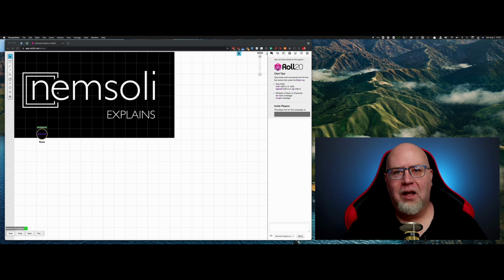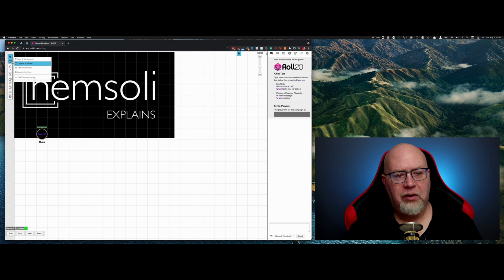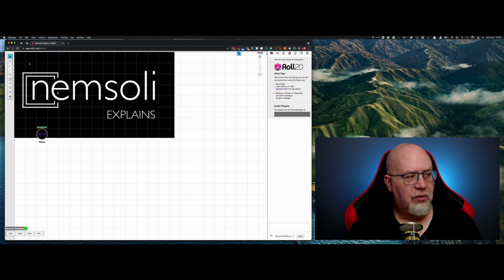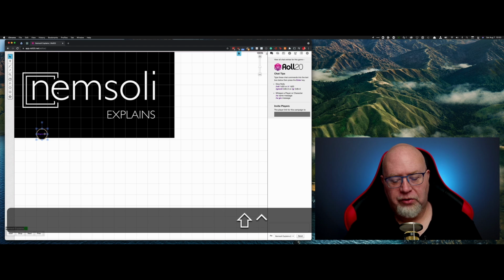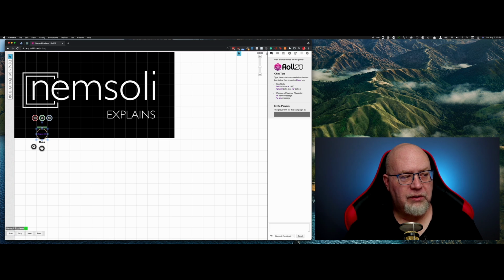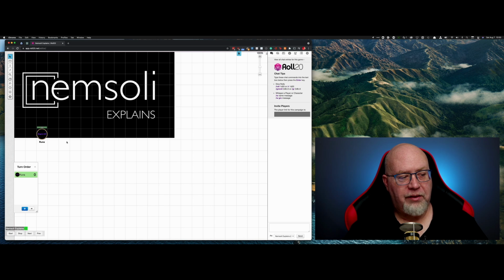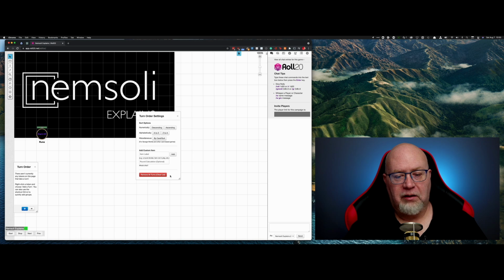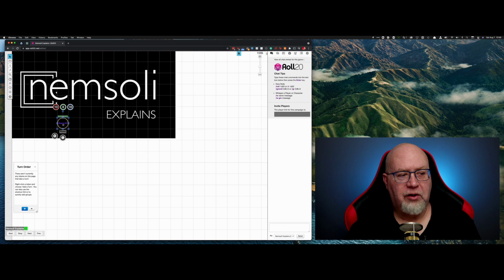Episode 17: Roll20 Keyboard Shortcuts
In this episode I'll go over some of the various keyboard shortcuts for use with Roll20. I find these the most useful ones, and I use a lot of them every session.